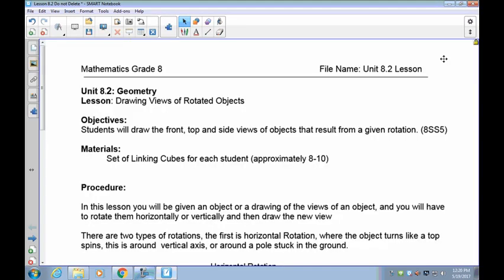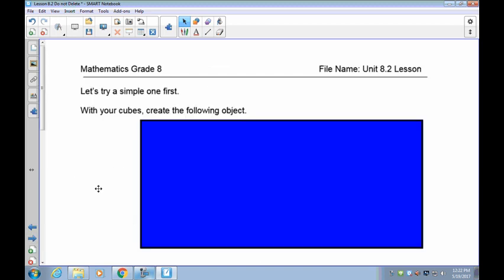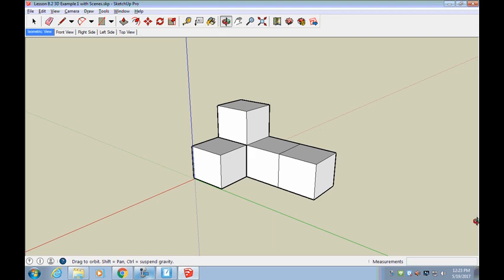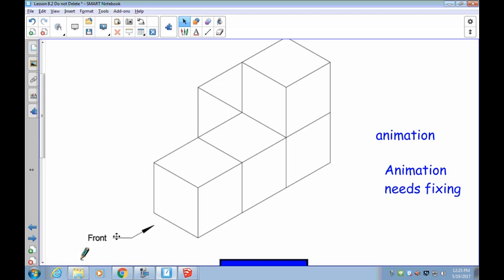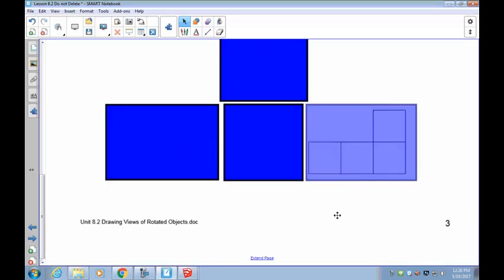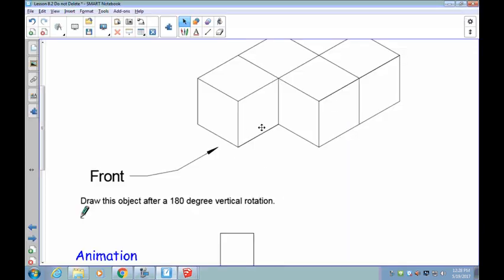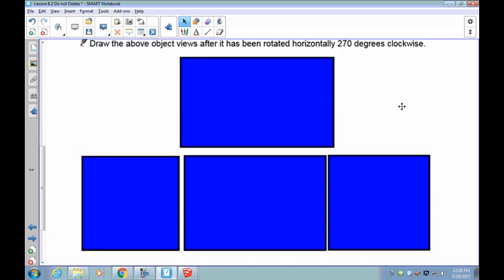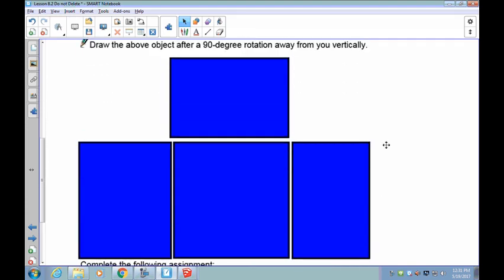Grade 8 Math Lesson 8.2 Drawing Views of Rotated 3D Objects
Students will take what they learned about drawing 3D objects from last lesson and apply them to rotations that are vertical and horizontal.